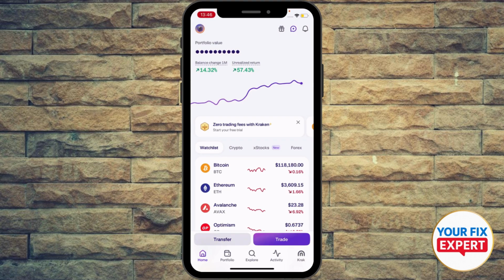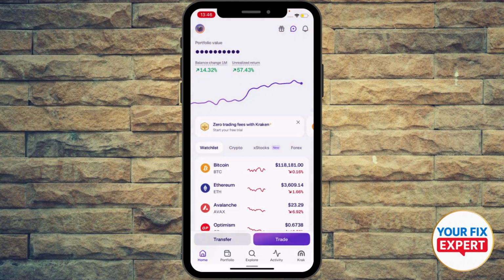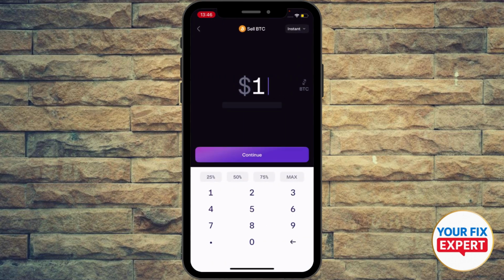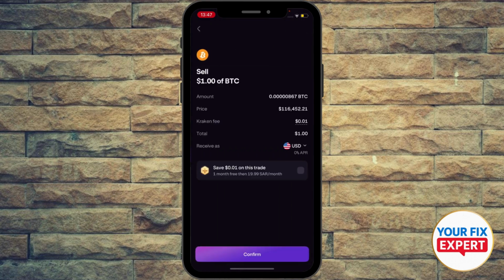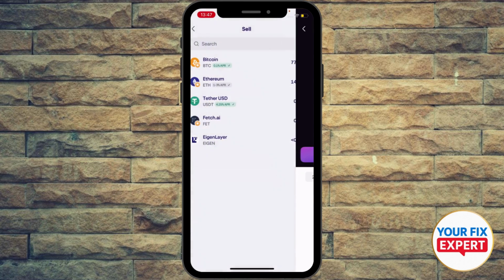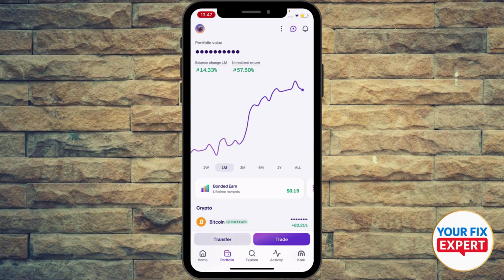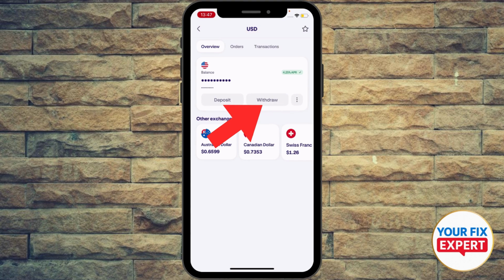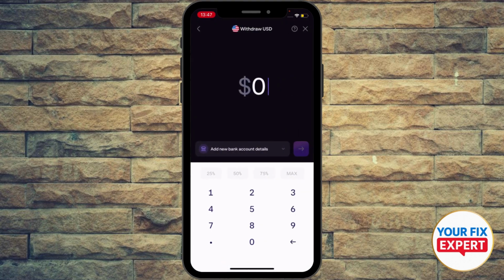How To Sell Crypto And Withdraw To Bank Account On Kraken - Best Method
Want to learn how to sell crypto and withdraw to bank account on Kraken? In this video, I’ll show you exactly how to sell crypto and withdraw to bank account on Kraken step by step. Whether you’re trying to figure out how to withdraw from Kraken to bank account, how to withdraw from Kraken to bank account UK, or simply how to withdraw money from Kraken app to bank account, this guide will walk you through it all in a simple and easy way. You’ll also understand how to withdraw to bank on Kraken and how to sell and withdraw to bank account on Kraken without stress.